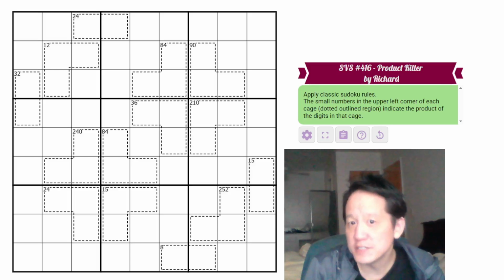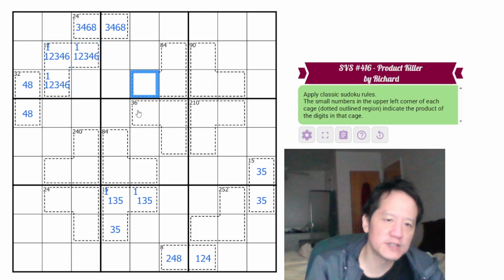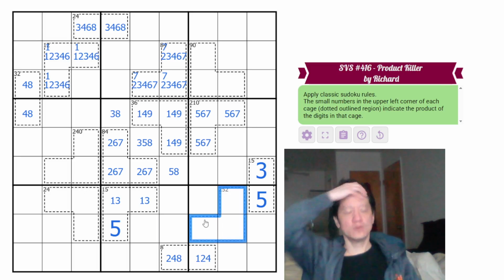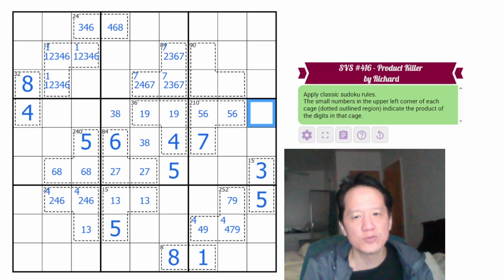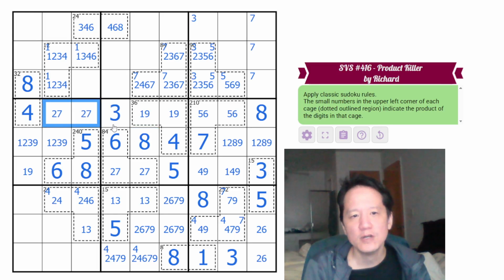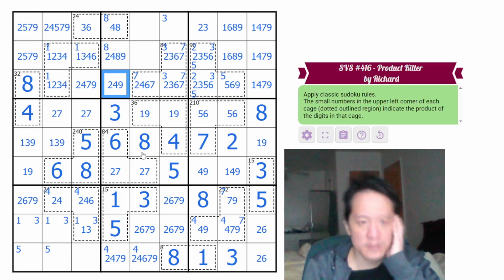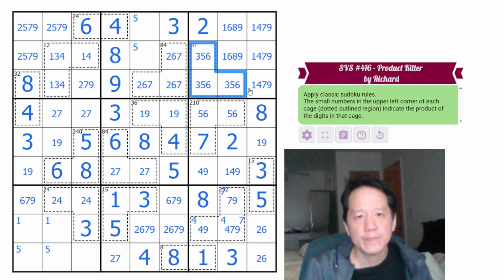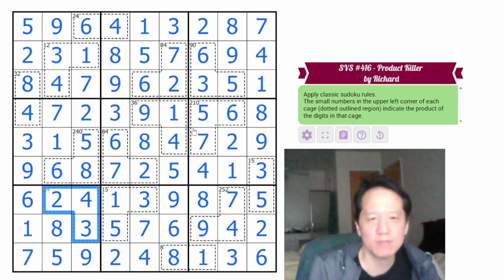Frank Puzzles About Product Killer | Easy Variant Sudoku